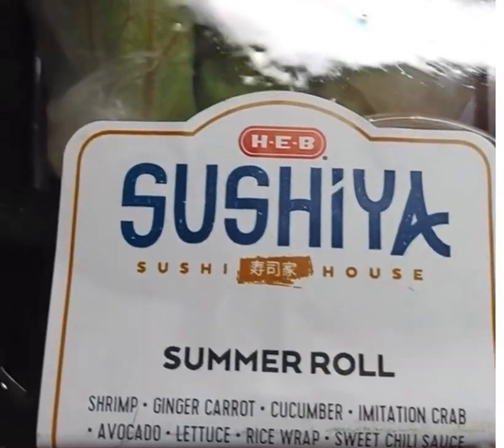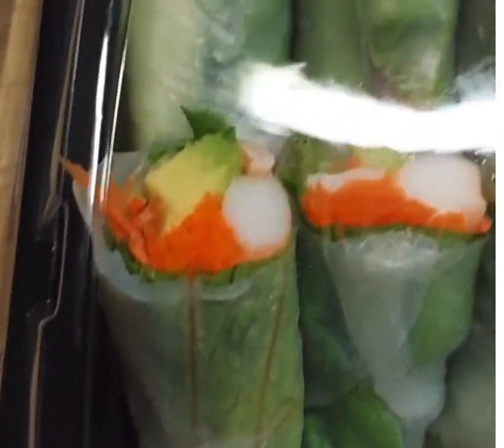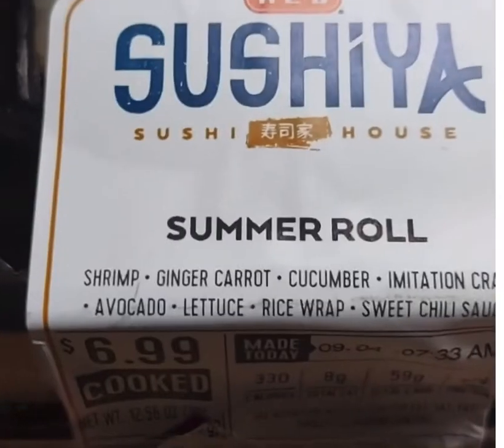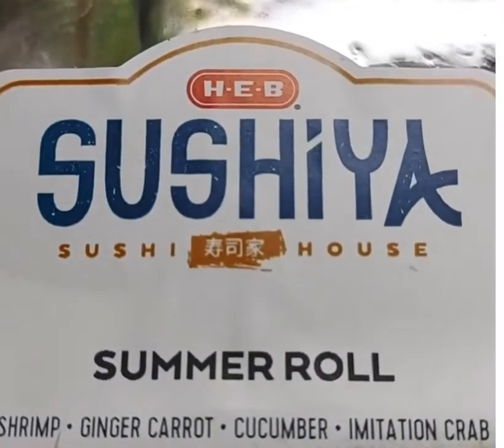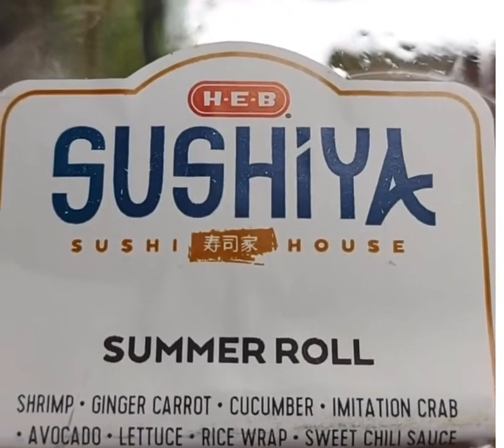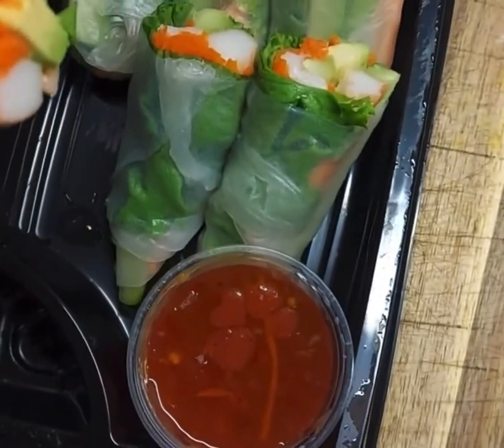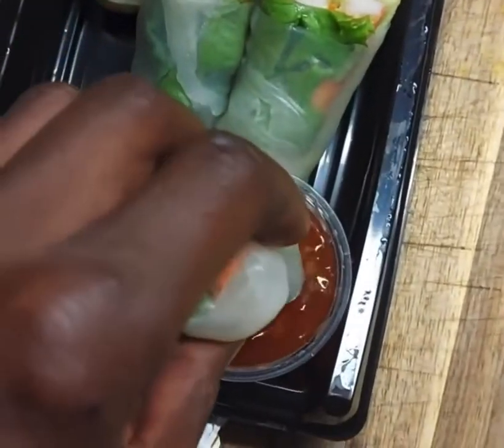Quick Review of H.E.B Summer Roll Cooked Sushi | Food & Travel Enthusiast at H.E.B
Fresh tasting and clean eating Summer Roll Sushi with Cooked 🍤. It contained shrimp, ginger carrot, avocado, lettuce, imitation crab enclosed in a rice wrap served with sweet chili sauce.